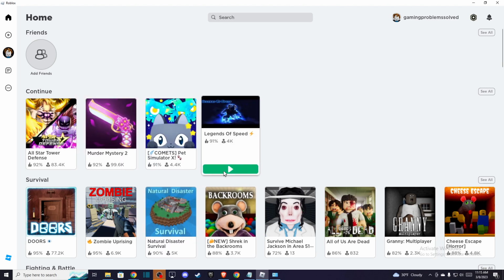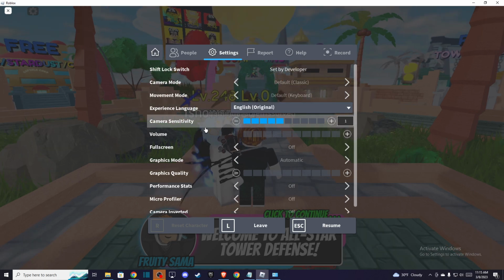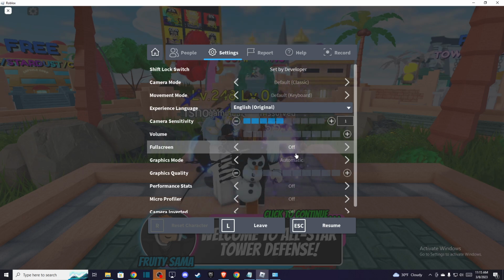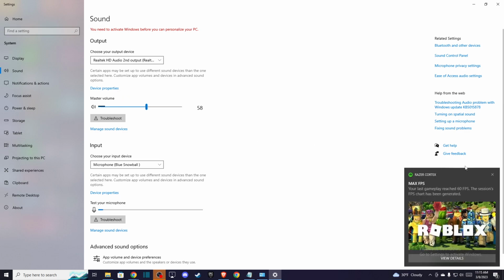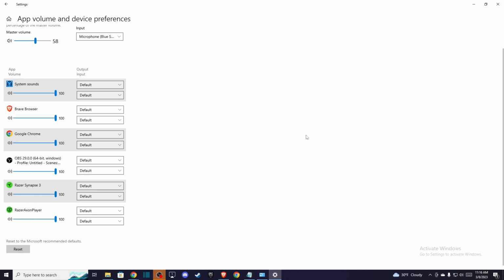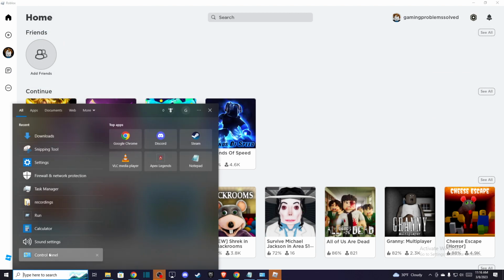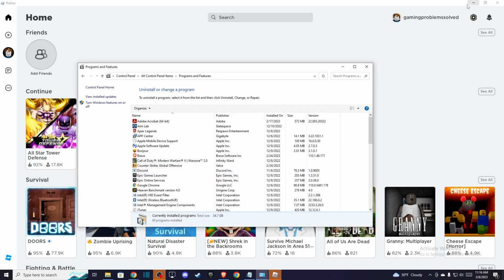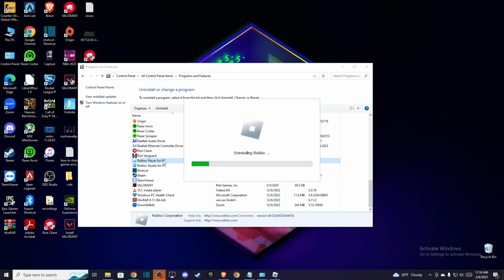How To Fix No Sound & Audio Problems On Roblox PC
In this video I will show you How To Fix No Sound & Audio Problems On Roblox PC It's really easy and it will take you less than a minute to do it!